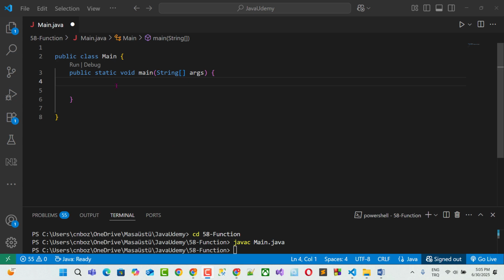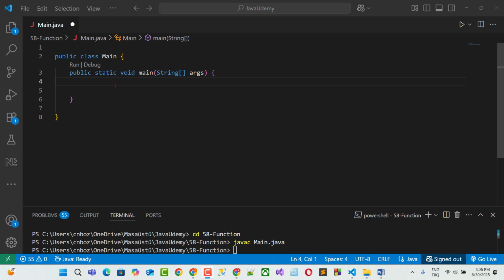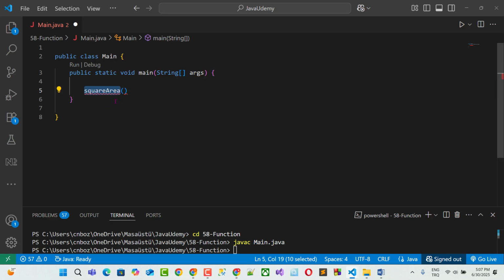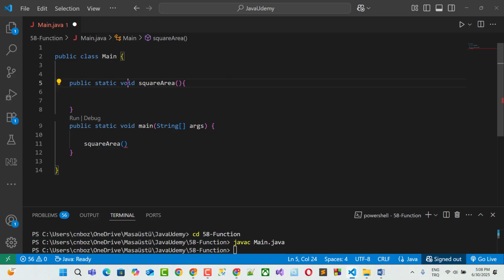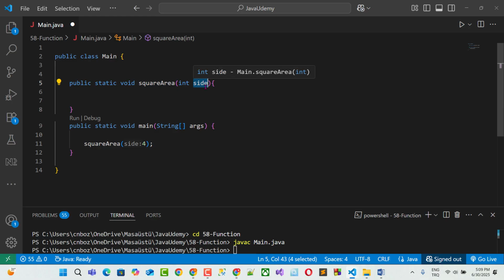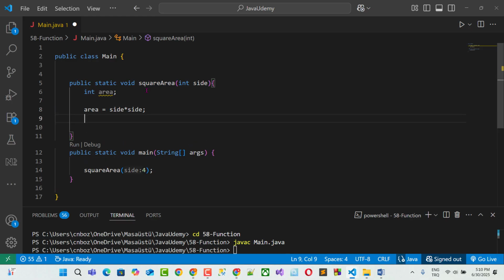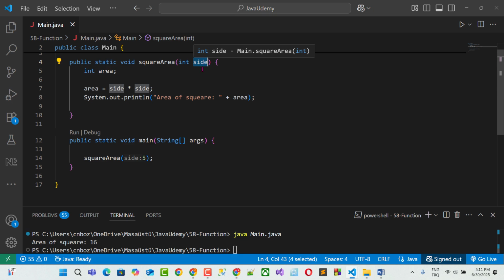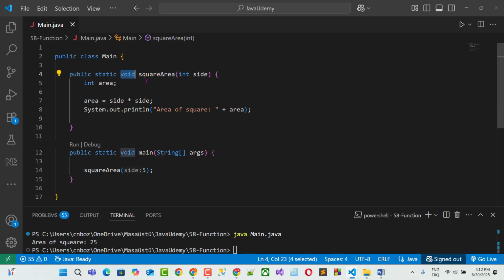#58 Java Functions (Methods)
In this tutorial, you’ll learn what functions (also called methods) are in Java and how to create and use them in your programs. We’ll cover method declaration, parameters, return types, and how to call methods. You’ll also see practical examples, such as functions that perform calculations, print messages, or return results. Perfect for beginners who want to organize their code and make it more reusable.